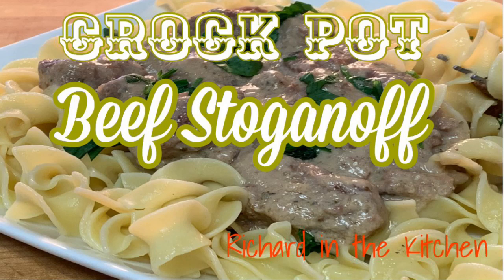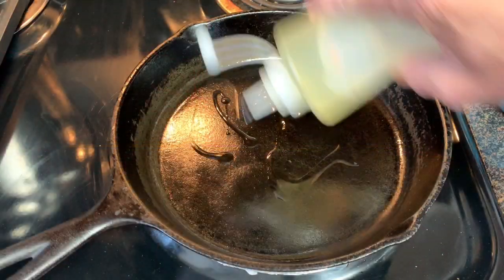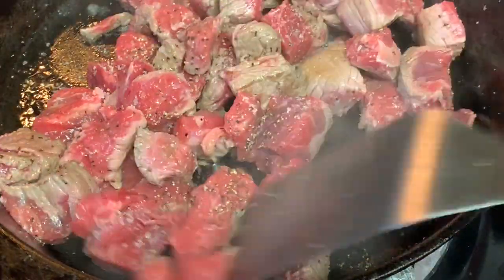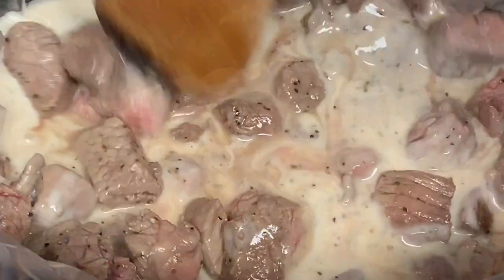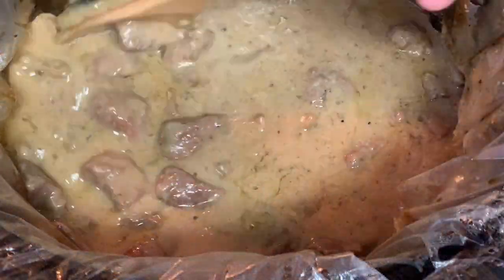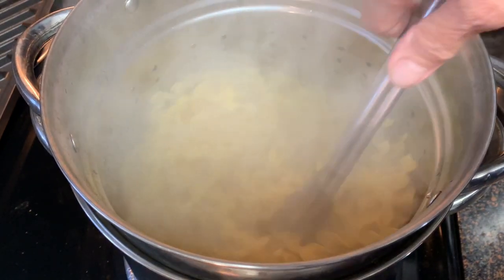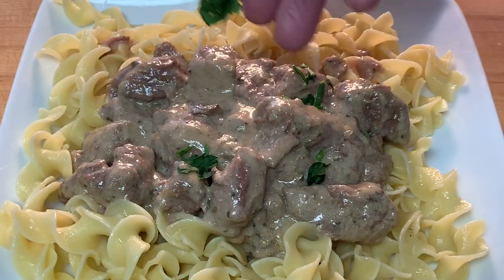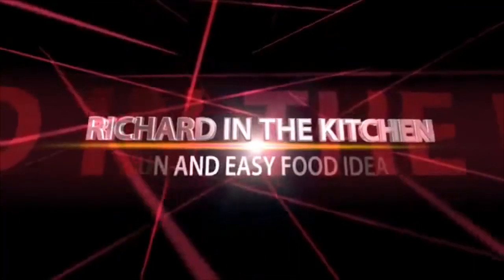EASY CROCK POT BEEF STROGANOFF (ONLY 4 INGREDIENTS) | RICHARD IN THE KITCHEN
In this video I show you how to make an easy, creamy and delicious crock pot beef stroganoff dish with just four ingredients. Making this classic dish can sometimes be labor intensive but this recipe is so easy and just as good.  Lightly browned and seasoned lean beef stew meat in a velvety creamy mushroom/Greek yogurt sauce slow cooked in the crock pot and served over seasoned and buttery egg noodles. Letting it slow cook all day in the crock pot yields super tender meat in a thick and creamy mushroom sauce.

Shopping List:
1. 5 lbs. lean beef stew meat
1 18 ounce can cream of mushroom soup
1/3 cup plain Greek yogurt or sour cream
12 ounces wide egg noodles
1 tbs. butter
1/2 sauteed onions
Splash of Worcestershire sauce
1/3 cup Kosher salt for the pasta water (if using table salt use 1/2 that much)
Salt and pepper for the beef (I used 1 tbs. of salt and good pinch of black pepper)
Parsley for garnish (optional)

Directions:
Lightly brown the stew meat in a skillet over medium high heat. Season with salt and pepper, and Worcestershire sauce.  Add sauteed onions if desired.
Add the cream of mushroom soup and the lightly browned stew meat to the crock pot. Stir.
Cook on high 6 hours or low for 8 hours.
For a thicker sauce, take the lid off during the last 30 minutes of the cook.
During the last 15 minutes of the cook add the 1/3 cup of kosher salt to a pot of rapidly boiling pasta water. Add the egg noodles and cook per package directions. Drain when done. Add the butter and toss.
Once the beef is done, add the Greek yogurt or sour cream and serve over the egg noodles.
Garnish with parsley and enjoy!

Standard License
End Screen Image:
Filmora.com/io  (Wonderland)